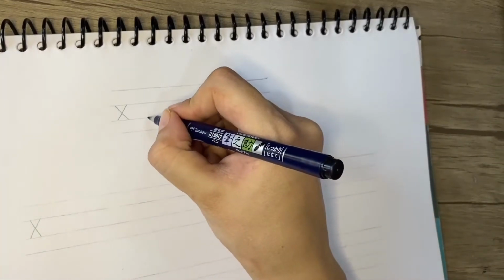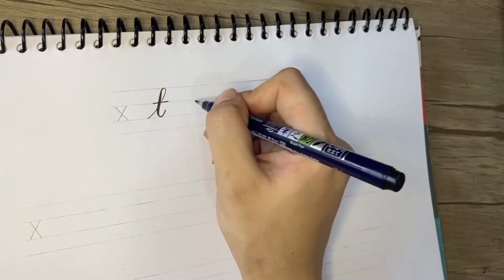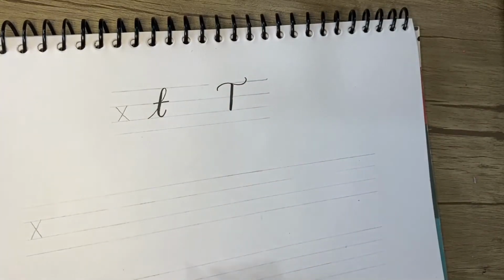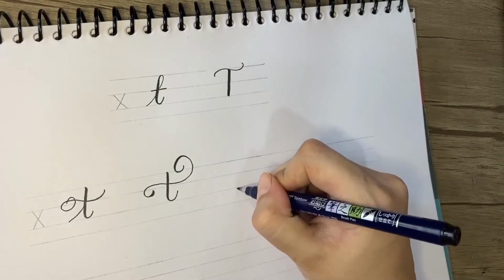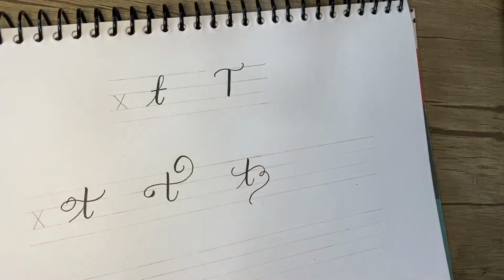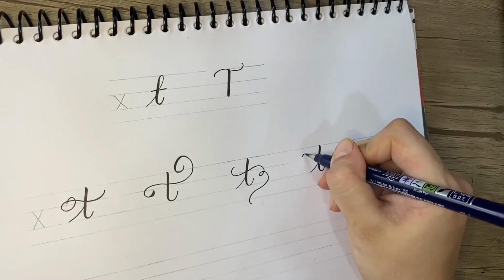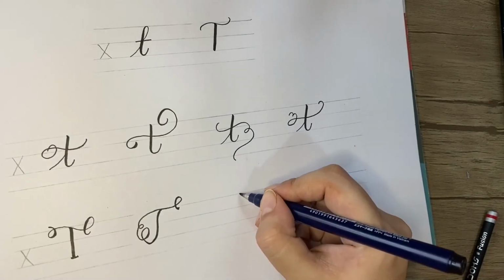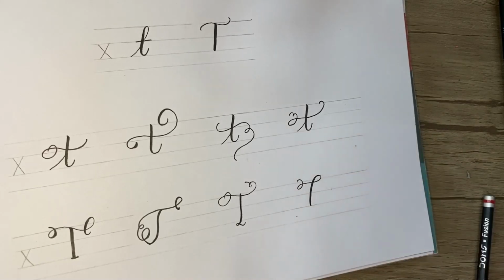Letter T| Brush Calligraphy a to z| calligraphy for beginners| 10 ways to style letter T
Learn 10 ways to style a letter in  Calligraphy. In this video you will find 10 ways to write letter T. Flourishing and basic formation for letter T is done here.